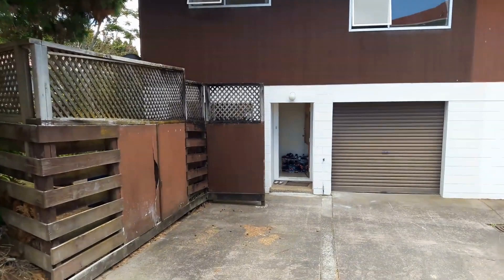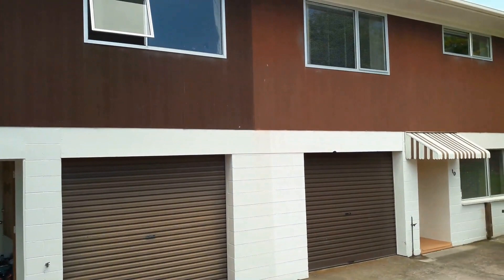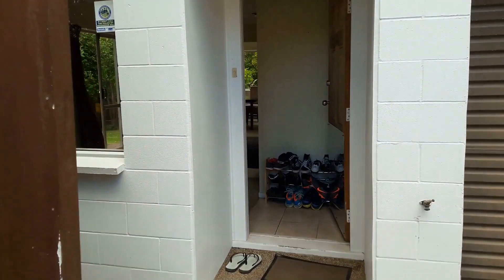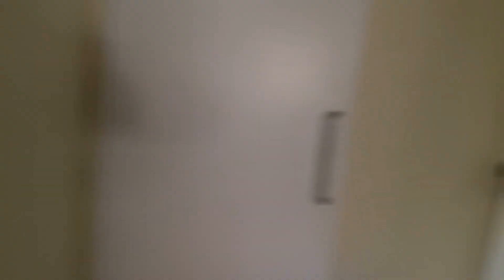Units for Rent in Auckland NZ 3BR/1BA by Auckland Property Management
One of our UnitsForRentInAucklandNZ is a nice 3-bedroom, 1-bathroom home. This unit features 3 generously sized bedrooms with tons of natural light. The bathroom includes a shower and tub combo and a vanity sink. The sliders in the lounge area will lead you out to the spacious fenced yard – perfect for entertaining. The well-appointed kitchen has plenty of cabinets for storage. The dining area is conveniently located next to the kitchen. This unit also features a laundry area and a garage with internal access. This may be the perfect property for you!

145 Manukau Rd, Epsom, Auckland 1023, New Zealand

for more information on AucklandPropertyManagementLtd. and if you need Auckland property management services! to see other available units for rent in Auckland NZ today.

Want to live in this wonderful unit for rent in Auckland? and call our professional Auckland property managers today! Know someone who might be interested in our units for rent in Auckland NZ instead?

Experience working with a professional Auckland property manager with us at Auckland Property Management Ltd. -- property management specialists! Learn more about us and our services or get to know more about the best Auckland property manager